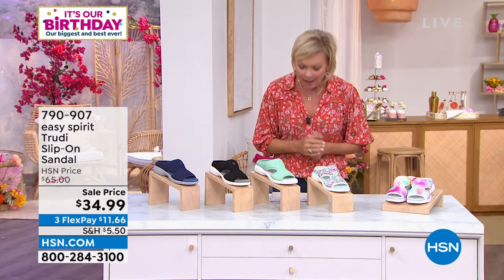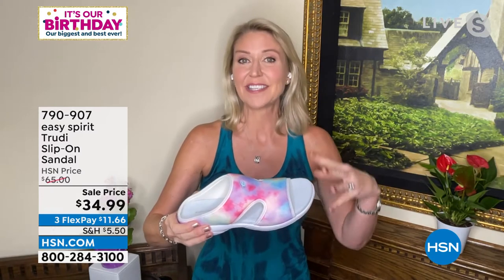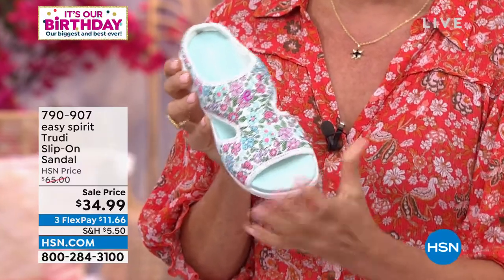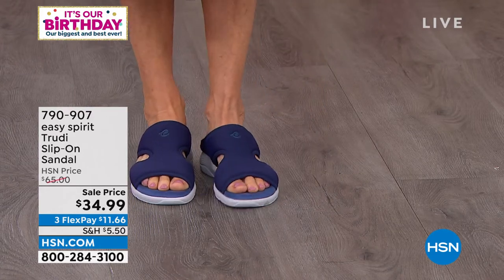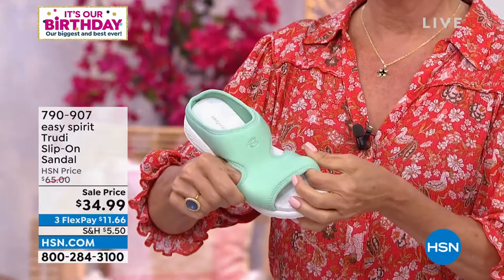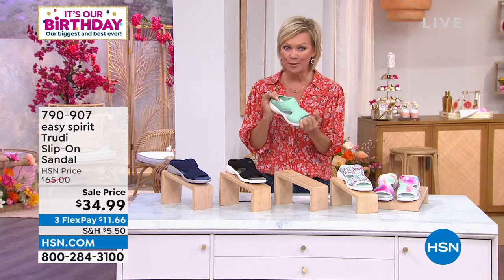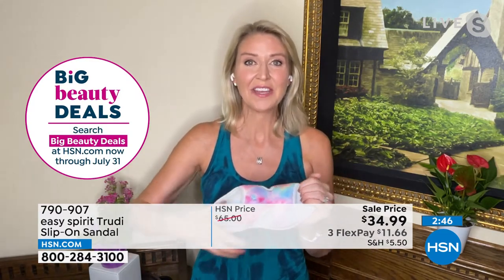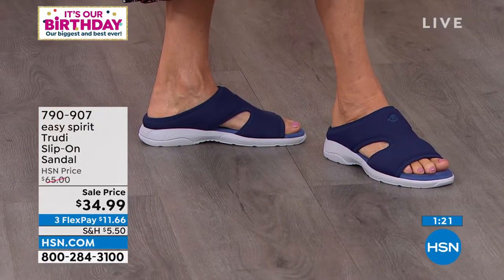easy spirit Trudi Slipon Sandal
With airy side cutouts and a peep toe, this ultralightweight, casual slide feels fabulous on, especially with the cushy contoured footbed to soften every step.